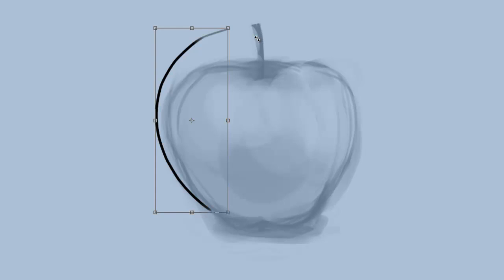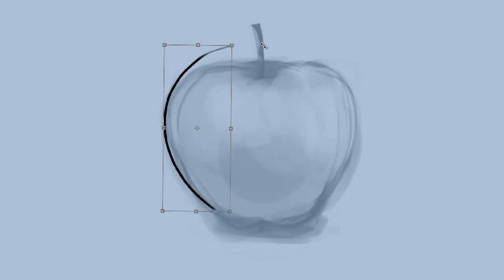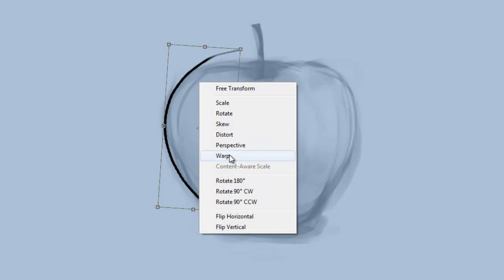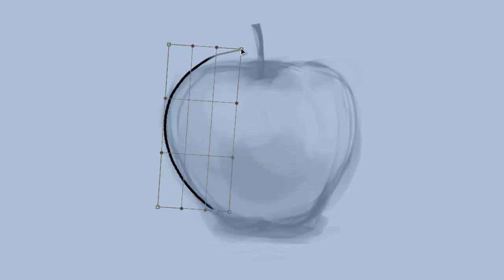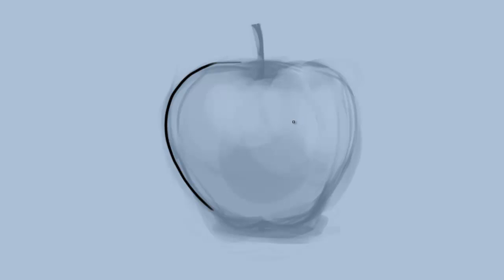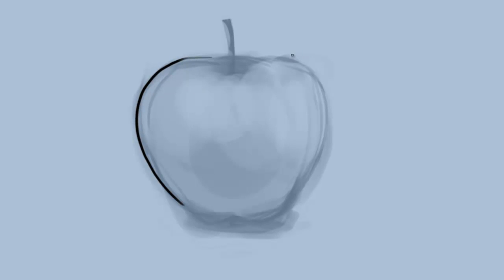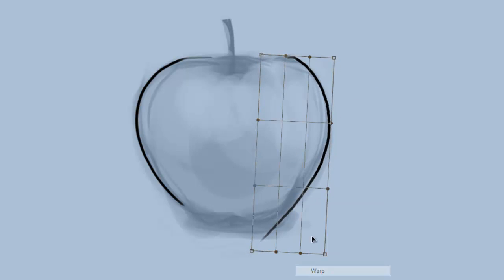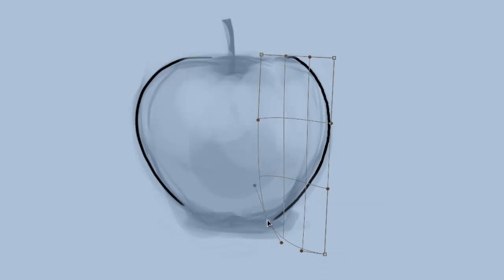USB Tablet Drawing Angle (CtrlPaint.com)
Have you ever had a trouble drawing certain directions with your stylus? You're not alone. This video offers a few solutions. Sadly, the best one (canvas rotation) is only available in newer versions of Photoshop.